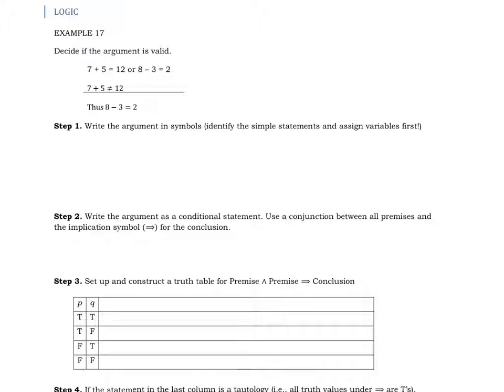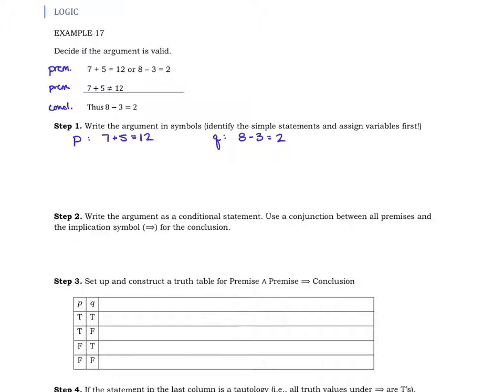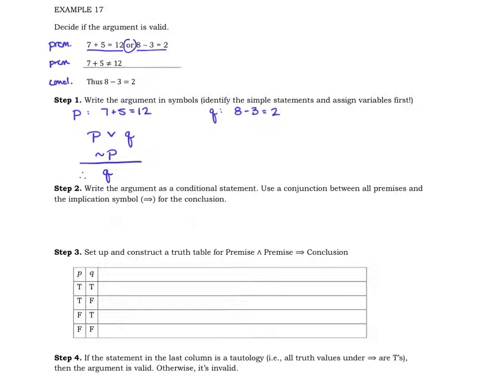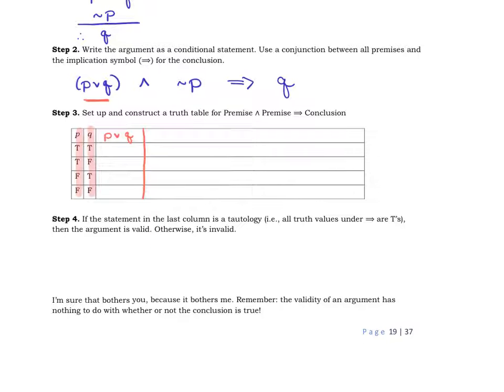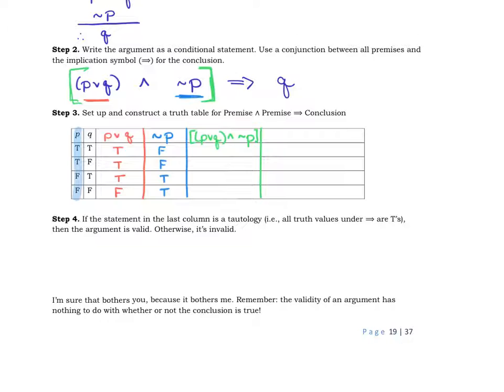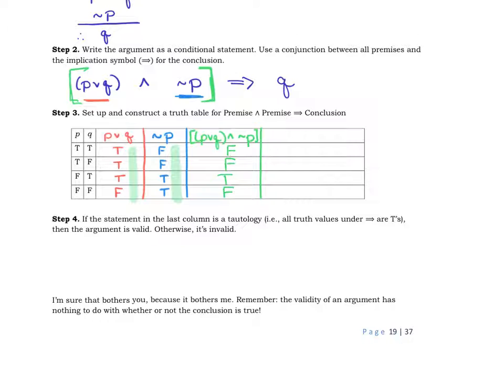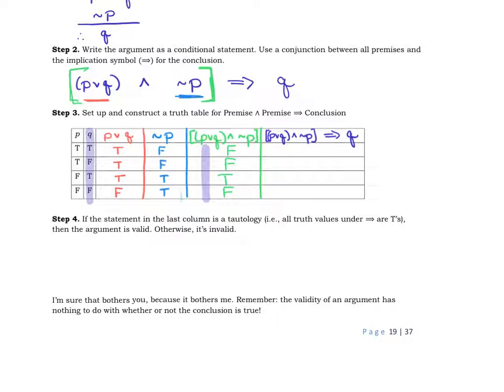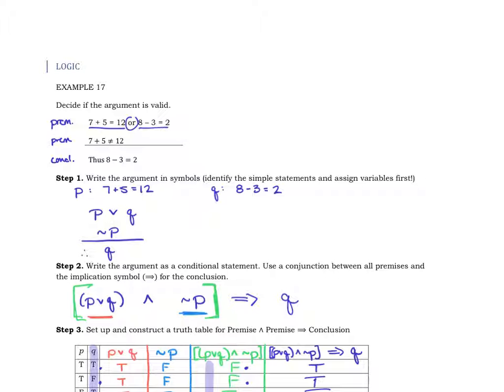Logic p 19 ex 17